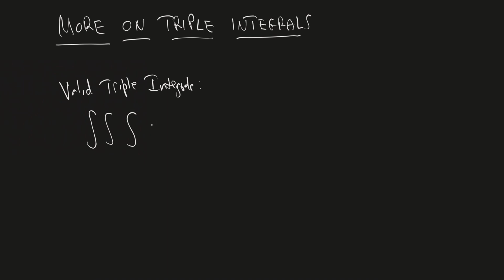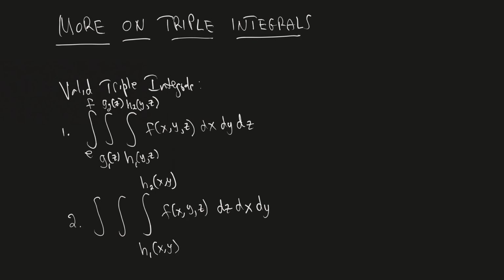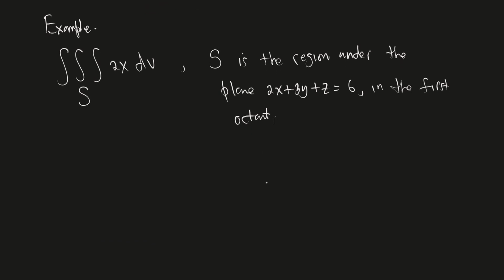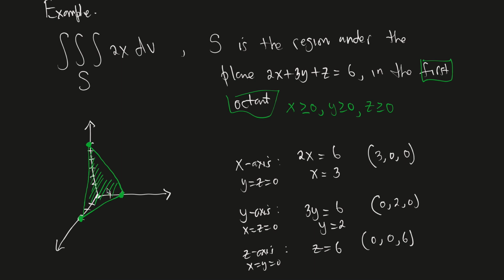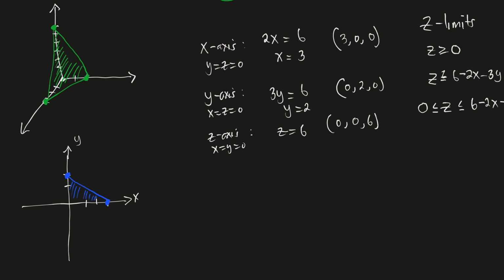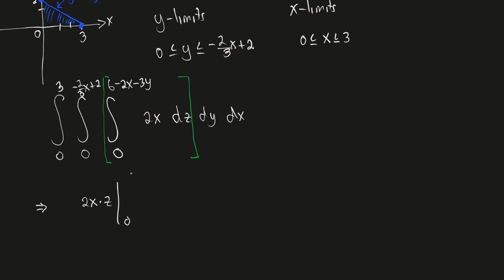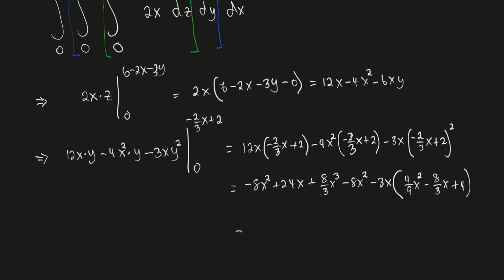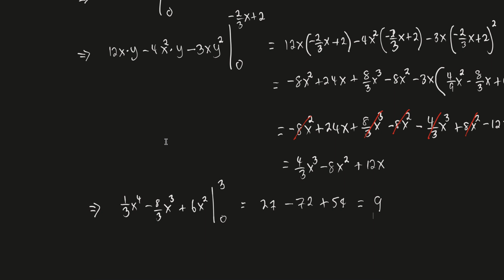58 Valid Triple Integrals Over Non Rectangular Solids